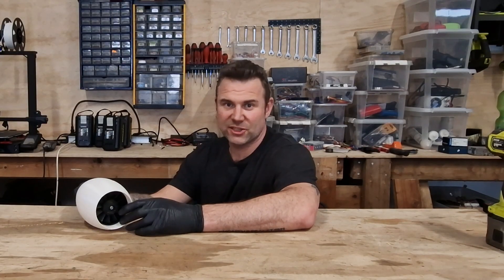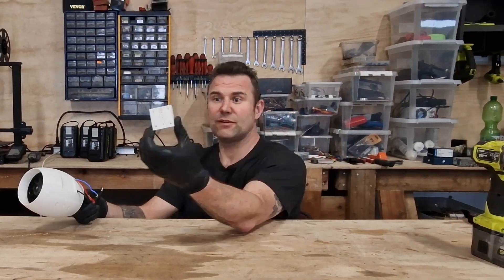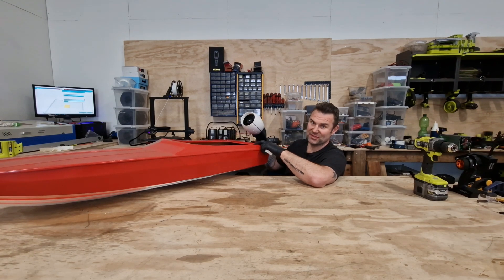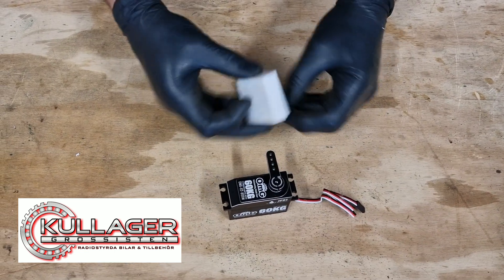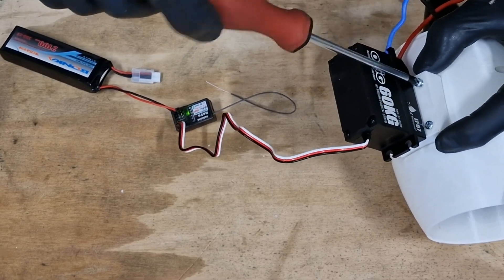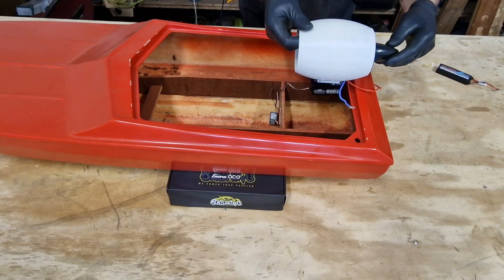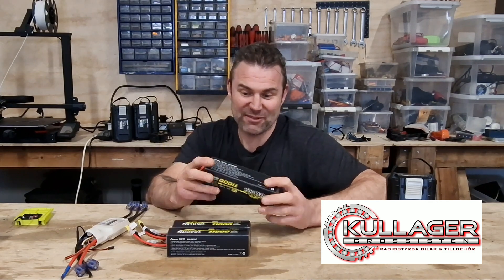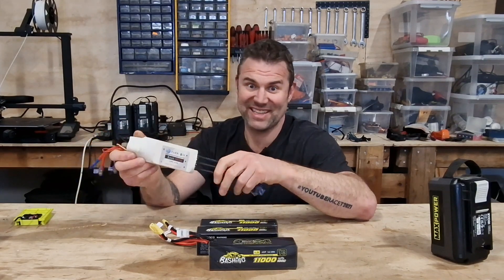SUPER COOL RC BÅT MED ELEKTRISK TURBO FLÄKT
I designed a housing for my EDF - Electric Ducted Fan and mounted it on a large 60kg servo

Videoediting program:
Wondershare Filmora